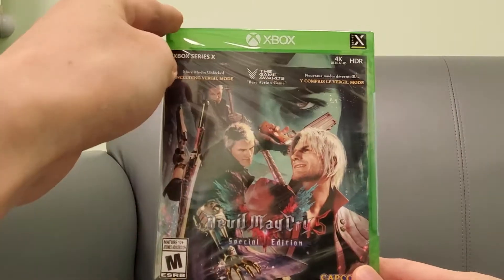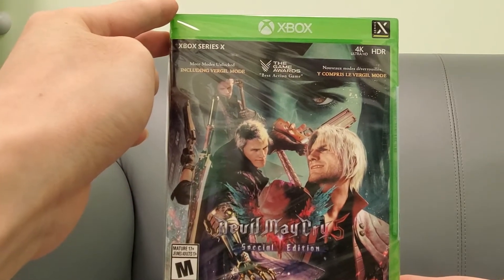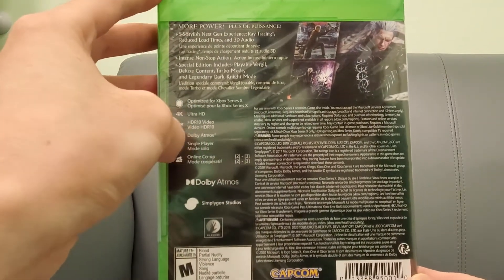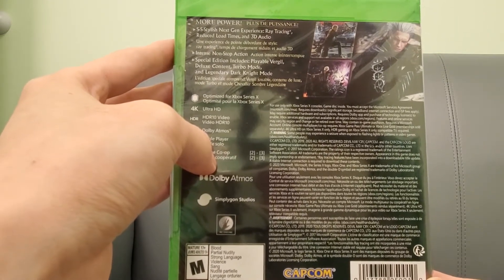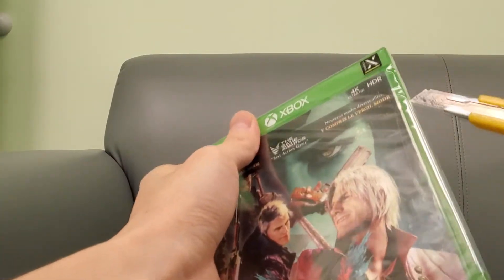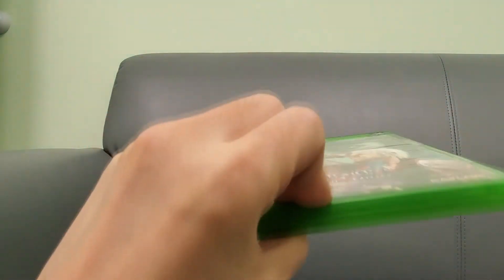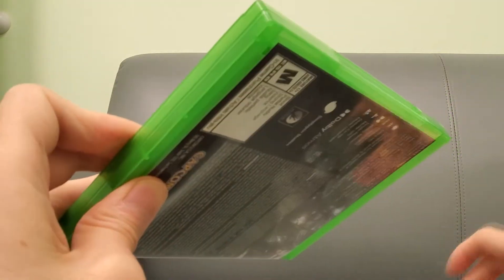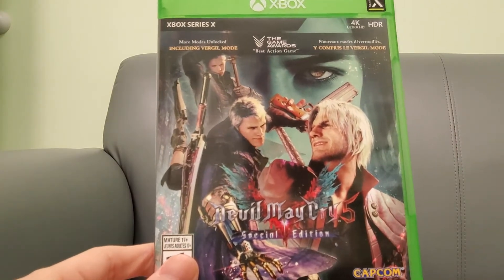Kintips Unboxing Devil May Cry 5 Special Edition DMC5 Xbox Series X S XSX XSS CAPCOM One